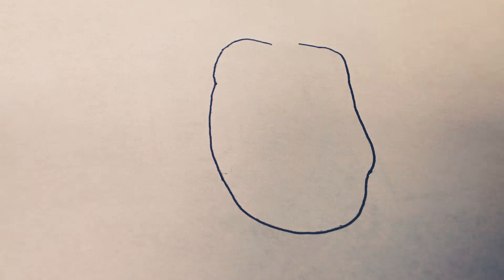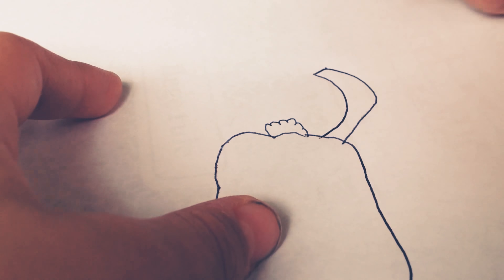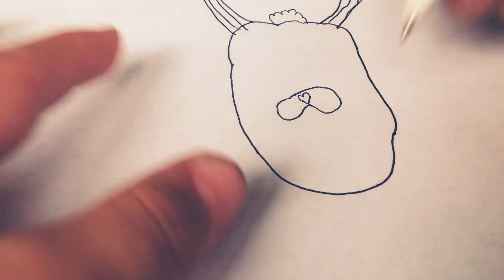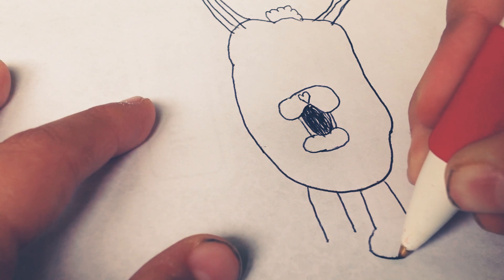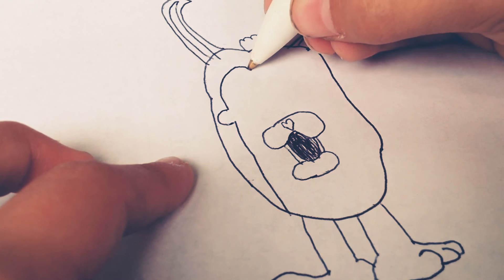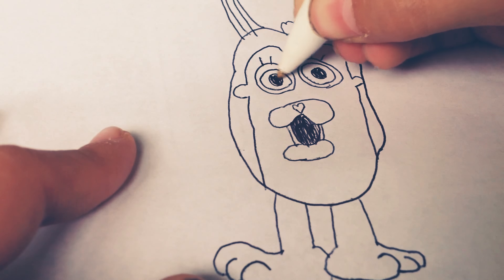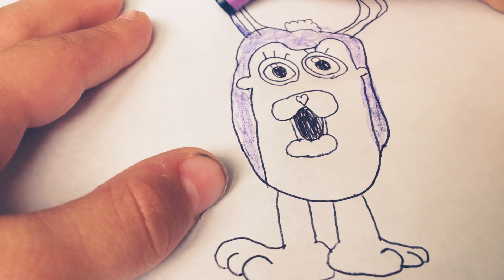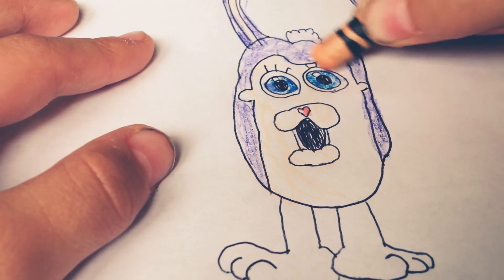How to draw TATTLETAIL ep 1